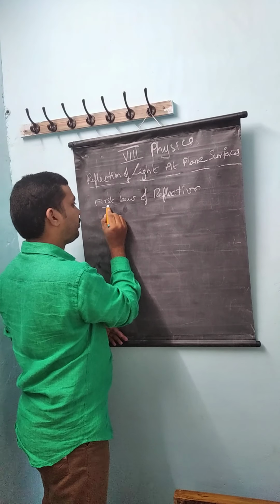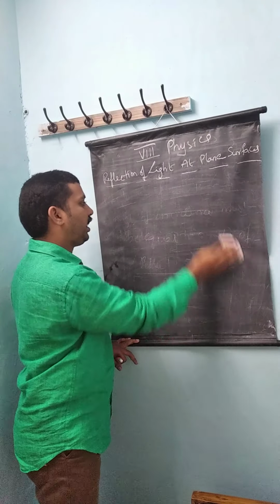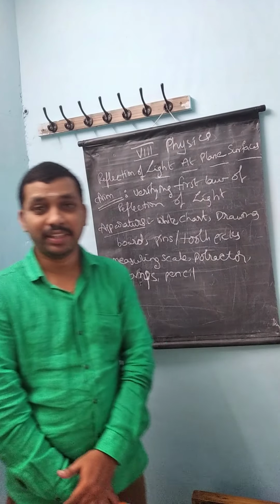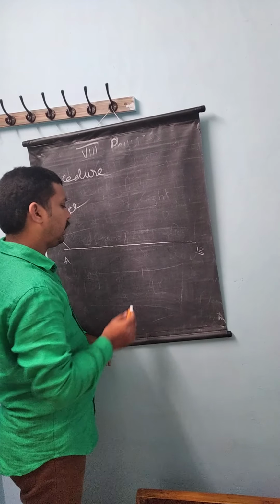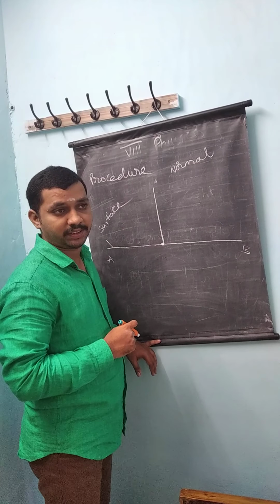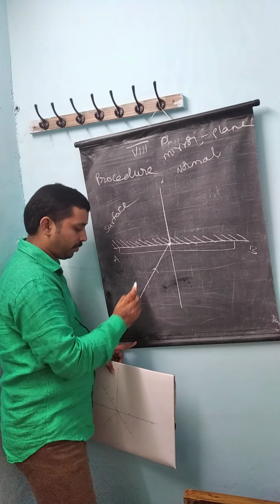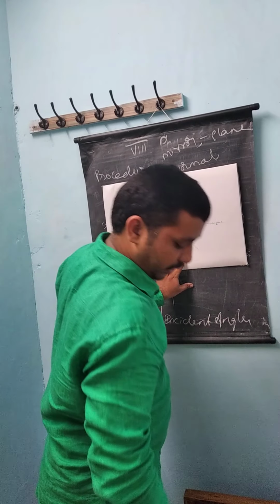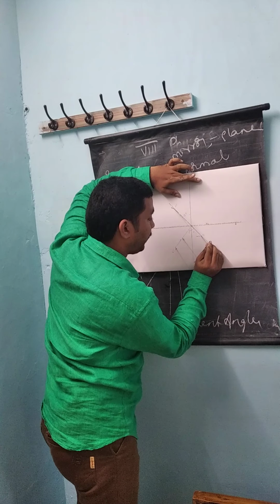8th class physics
Verification of first law of reflection of light at plane surface